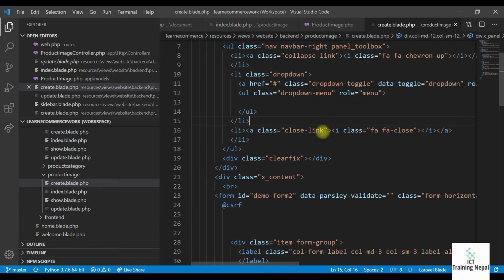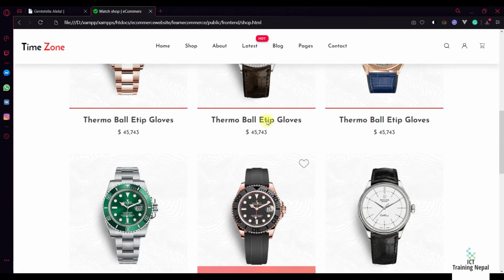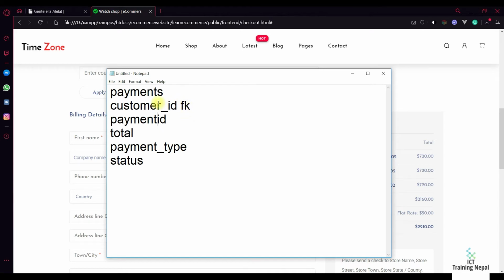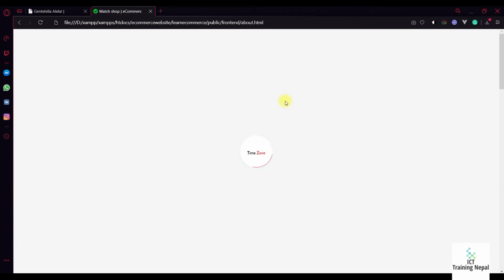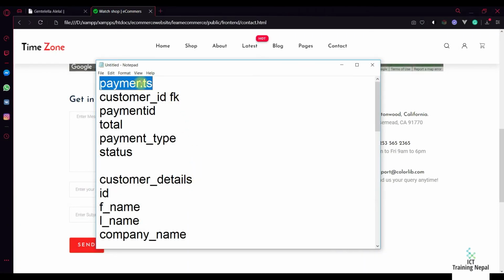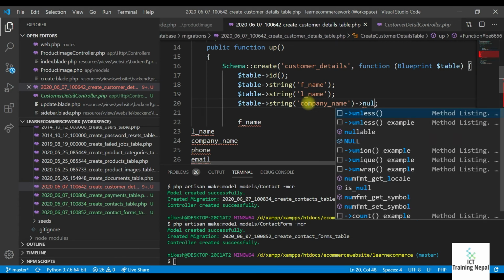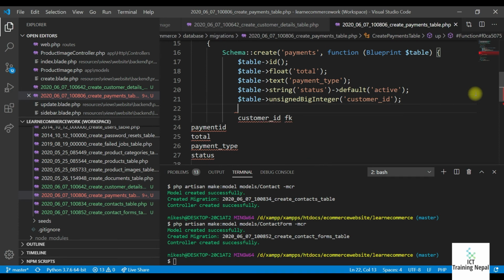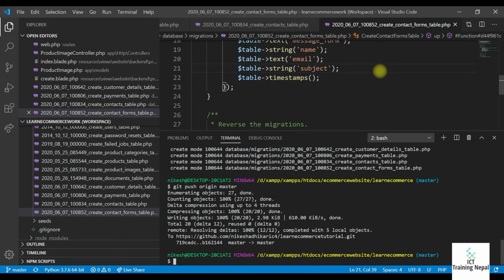Episode 8|Laravel 7 Ecommerce from Scratch Tutorial|Modeling the database for Orders,Customers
Here is the episode 8 and it have the modeling and migration file of the orders, customers, and more other tables.

UC6zJvBItkpYJxwl1MfejIdw